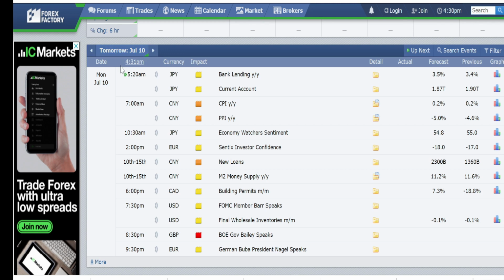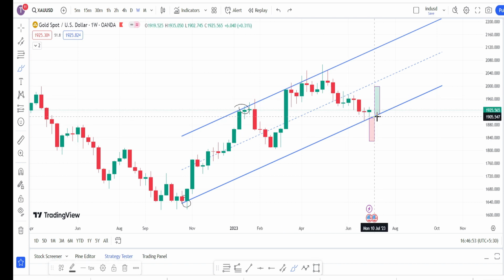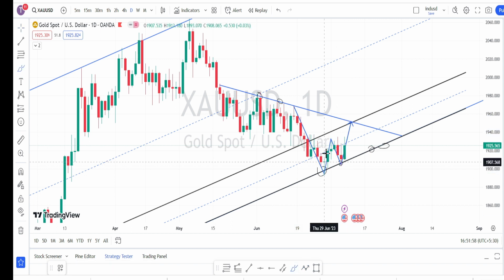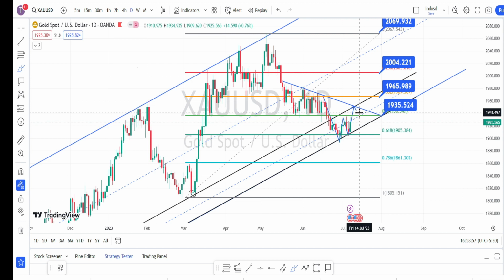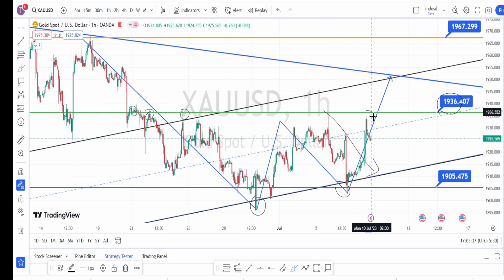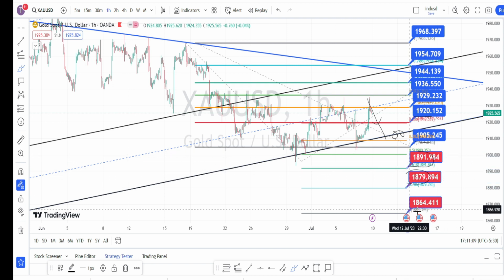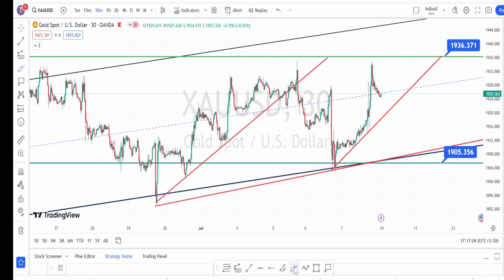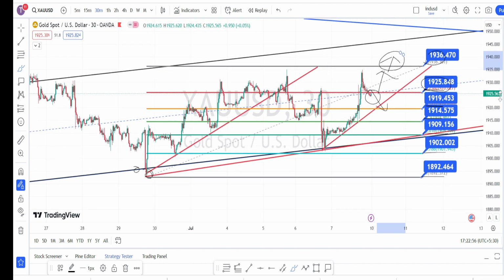XAUUSD 10 FRI JULY GOLD Analysis | chart trading strategy | XAUUSD call XAUUSD sell buy range